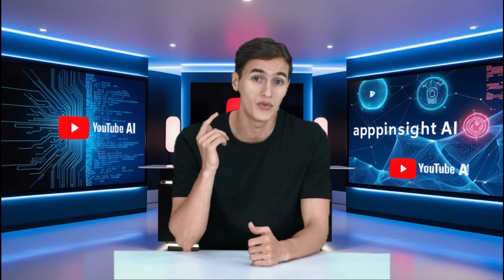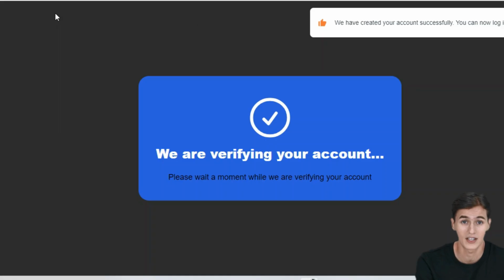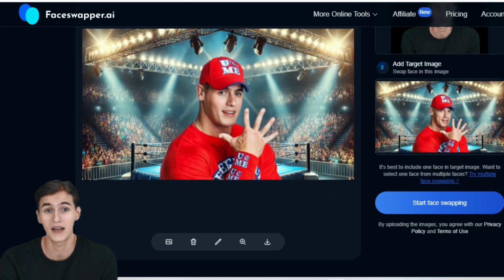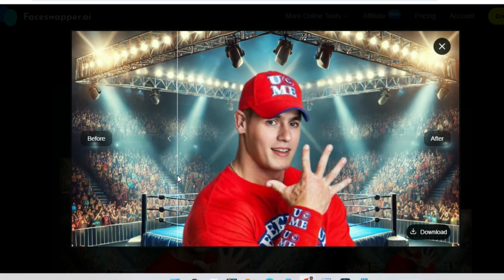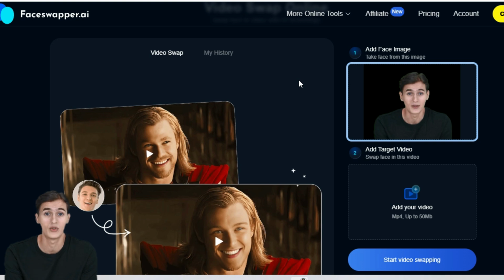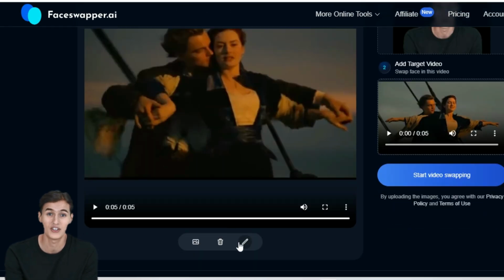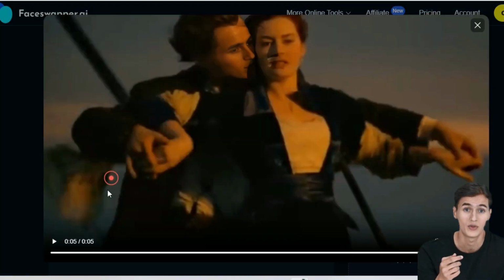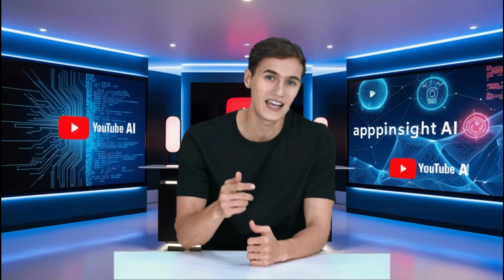FaceSwapper AI for Beginners: How to Swap Faces Like a Pro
AppInsight AI does not endorse or support any misuse of deepfake tools, and we encourage all viewers to use these technologies in a way that aligns with ethical standards and privacy laws.